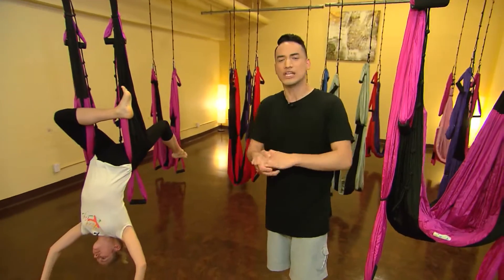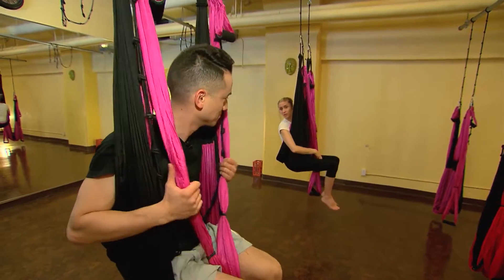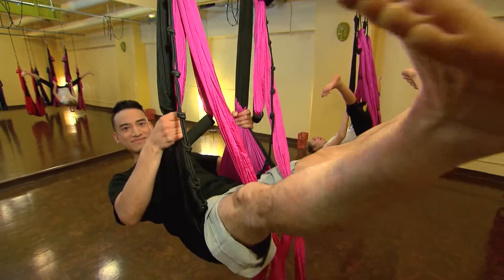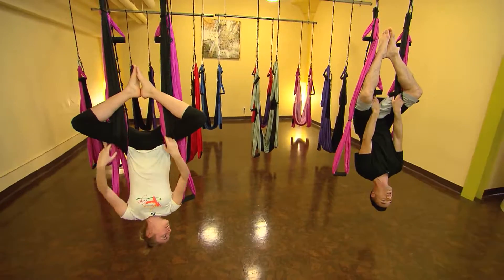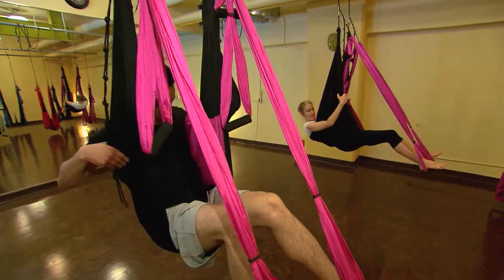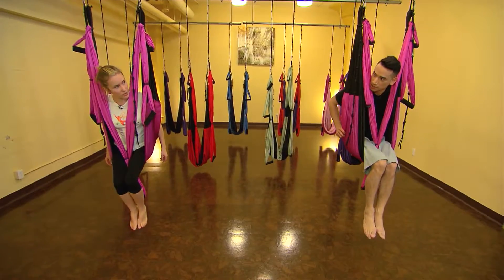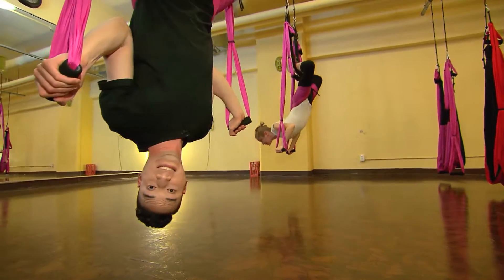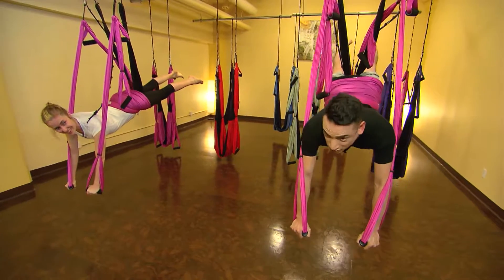Suspension Yoga Clip3 with TheZone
This Suspension Yoga™ workout is designed to help you build strength and endurance - mindfully. Allow your mind and body to start working for you instead of against you. Get strong with regular practice and be comfortable in your beautiful body.The workout focuses on the entire body and helps improve flexibility, strength, and balance. Give it a try today!

Become a Certified Instructor of THE SUSPENSION YOGA METHOD™

The Flying Yogi Mérida - Mexico

Let's move! Learn more about Suspension Yoga™